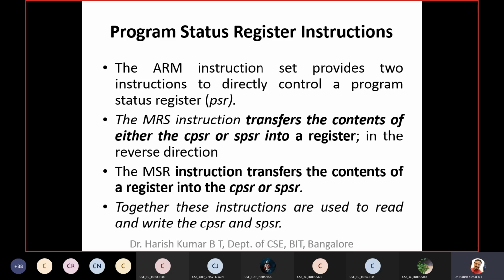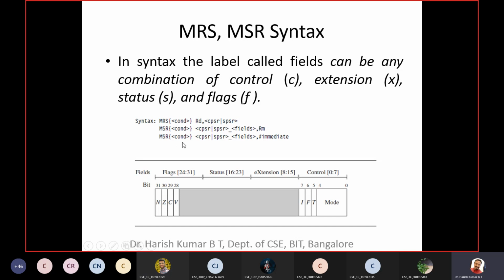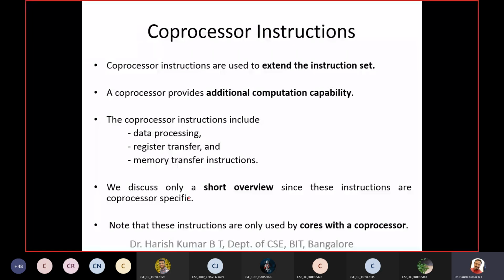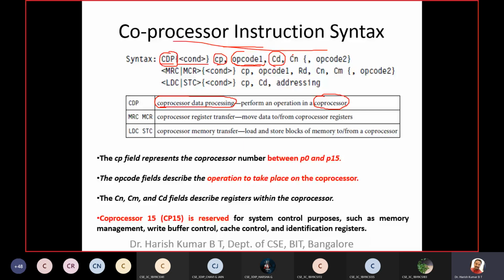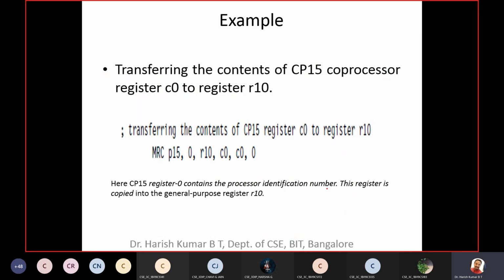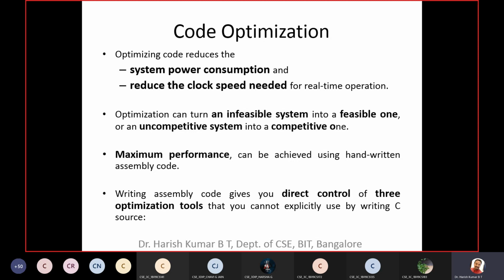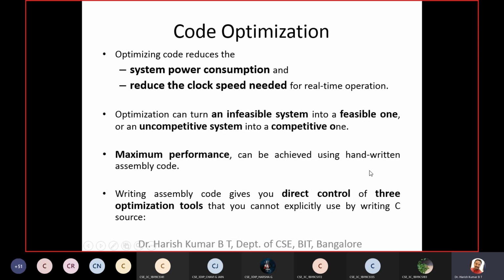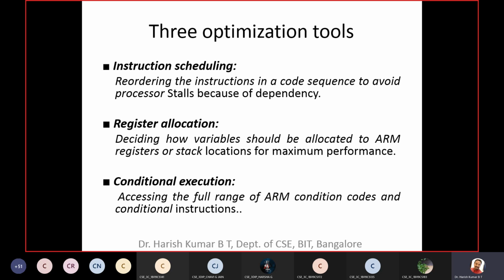ARM Program Status Register Instructions and Coprocessor Instructions